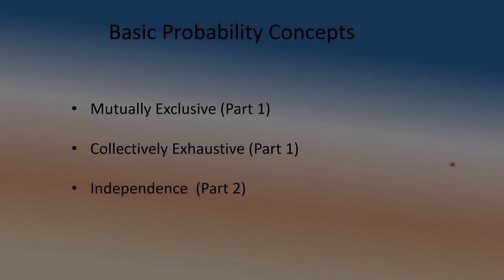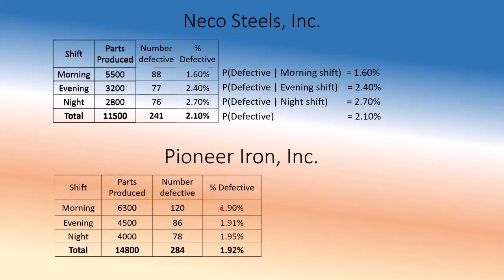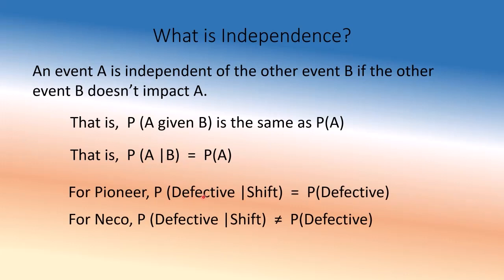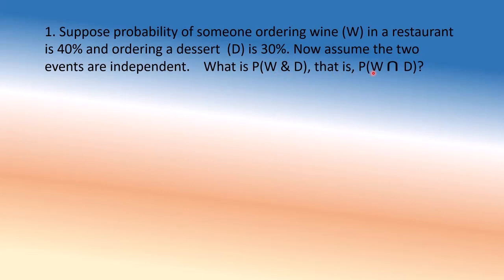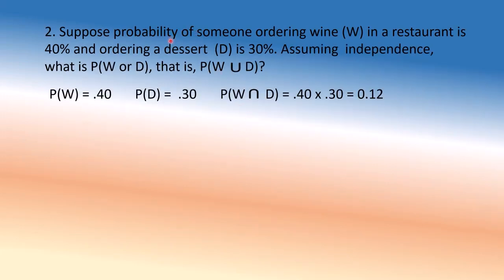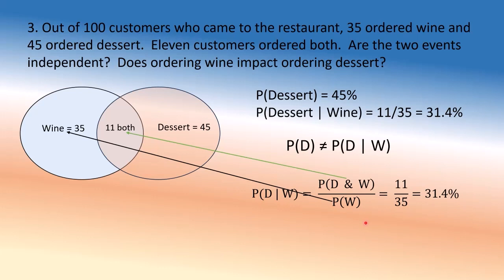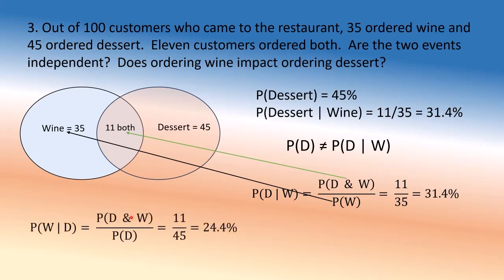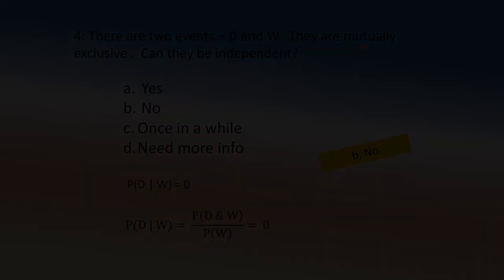Probability Concepts - Part 2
What are independent events?  How can you know if two events are independent?  If two events are independent, then what is the joint probability?  Are mutually exclusive events independent?